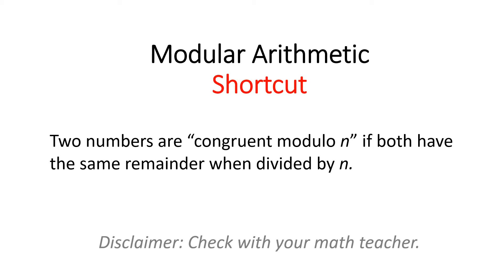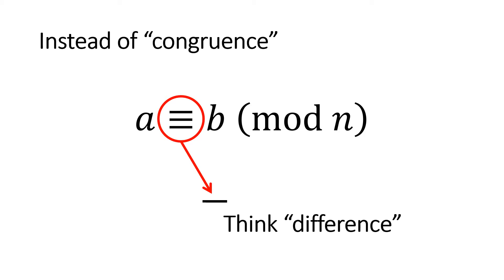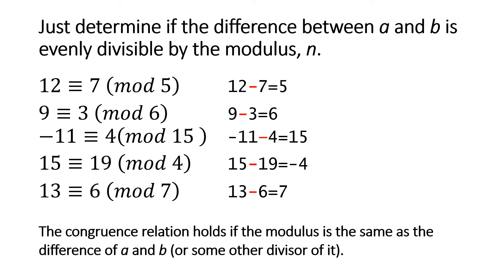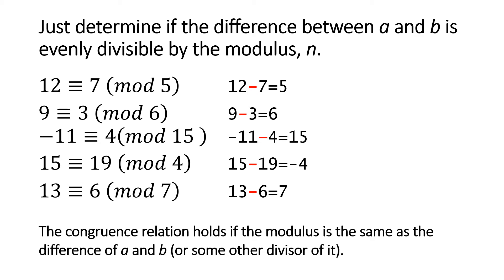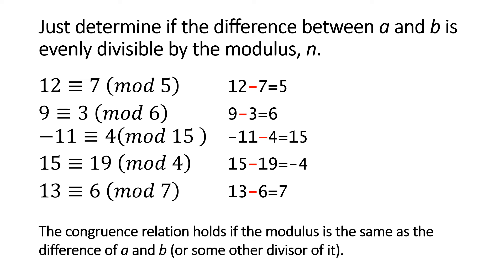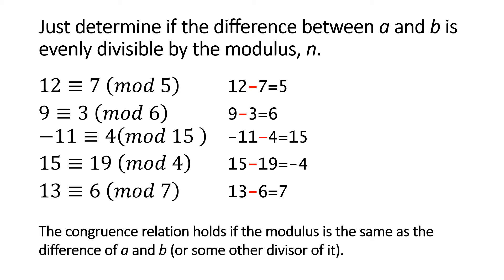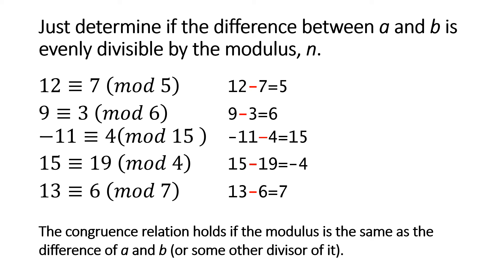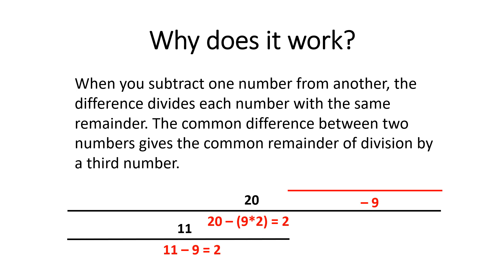Simple "trick" for modular arithmetic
The difficulty about modular arithmetic is keeping in mind what "congruence" really means. I have a seemingly contradictory definition: "difference". For practical purposes, this is an easier way to think about the equivalence of two numbers with respect to a third. (Yes, it's correct, but may not accord with what your math teacher wants you to think.)